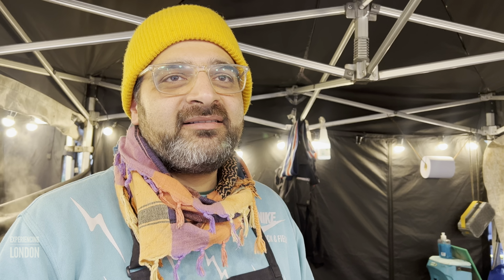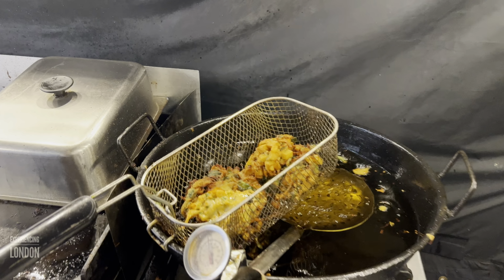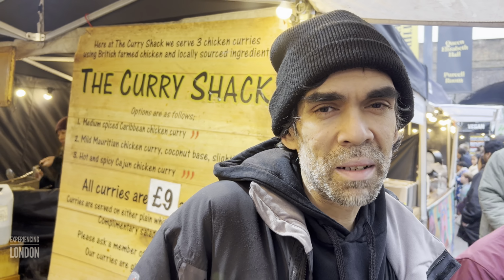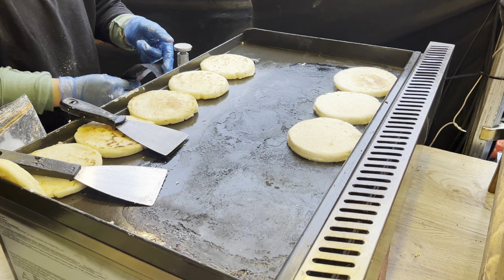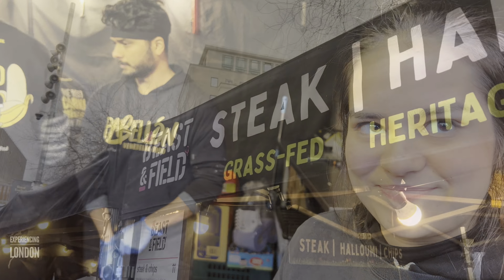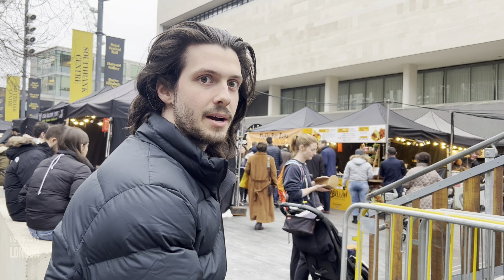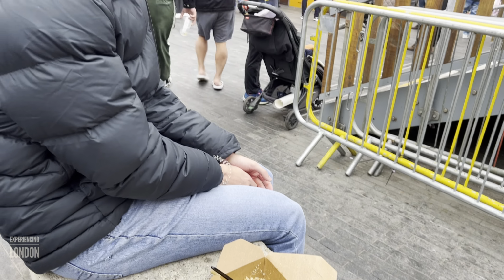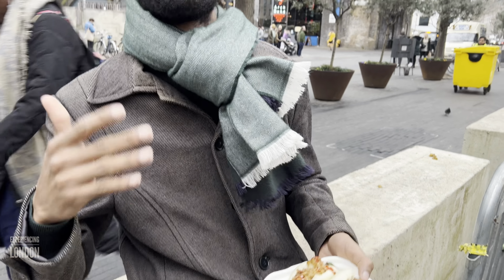Food | Cooking Street Food in London | Indian Street Food | Vegan | Recipes | Street Food PK | 4k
Food: Cooking Street Food in london is just one of the tasty treats on this food tour. From Indian Street Food to Vegan, Recipes and Pakistan street food or Street food PK there’s street food everyone can enjoy in this 4k london street food video. We also talk to the street food vendors and customers about their experience with the london street food scene in general. Come along with us on this food tour at the southbank Food market in London, and enjoy Delicious Street Food around the World

Hope you enjoy this video. Join me again next time!

VIDEO PRODUCTION EQUIPMENTS USED
*The links below contain Amazon affiliate links, if you click through on one or more of the product links and make a purchase, I may receive a small commission(at no additional cost to you)*.